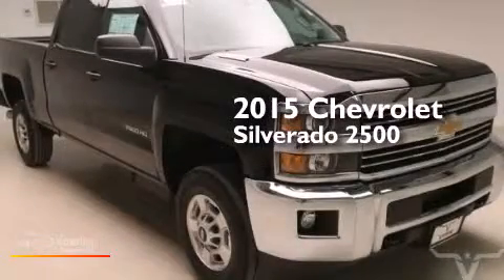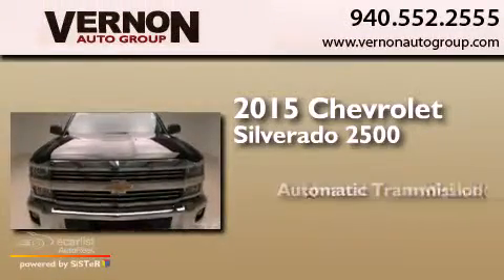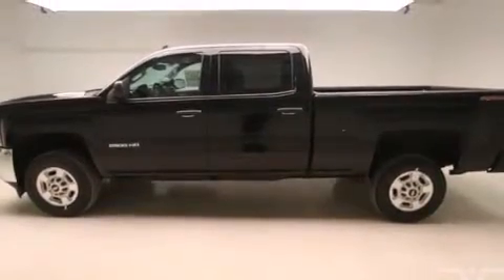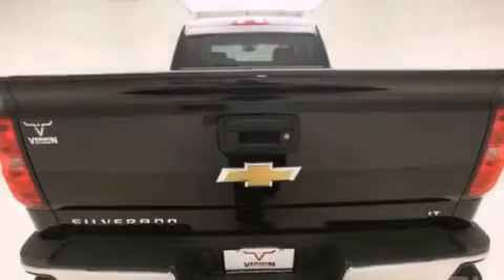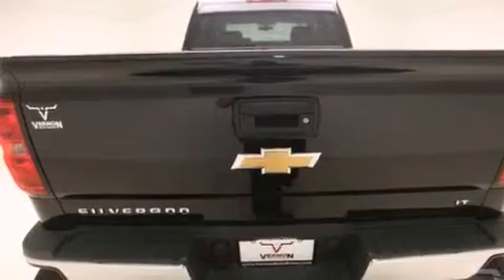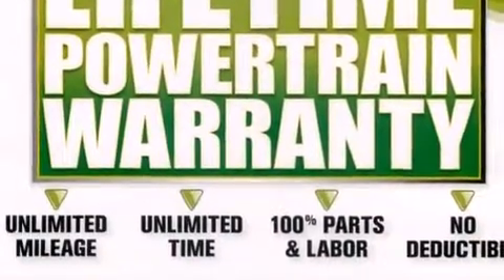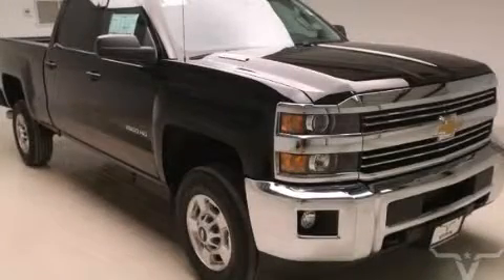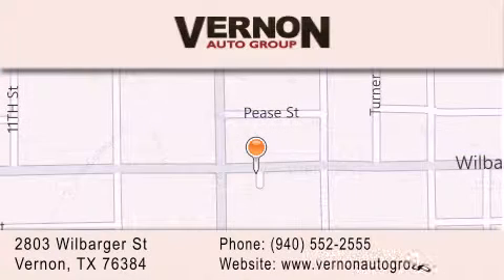2015 Chevrolet Silverado 2500HD Vernon TX 76384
We have been honored to serve the Vernon TX area , we promise that your experience at our dealership will exceed your expectations ! Year : 2015 Make : Chevrolet Model : Silverado 2500HD Engine : Duramax 6.6L Turbo Diesel V8 B20-Diesel Compatible Engine Trans . : Automatic Exterior : Black Interior : Black Vernon Auto Group 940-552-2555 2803 Wilbarger St Vernon , TX 76384